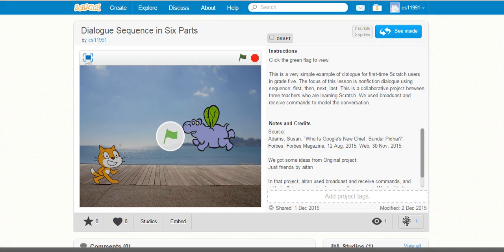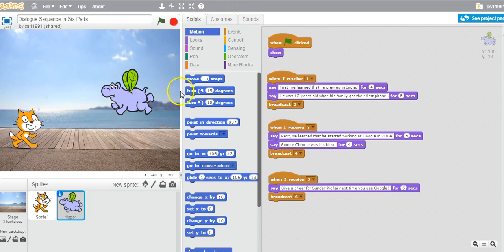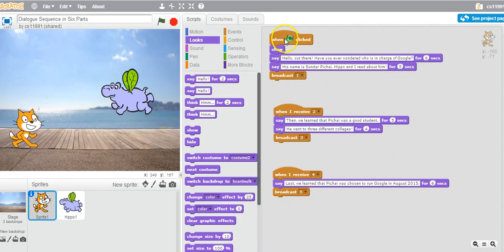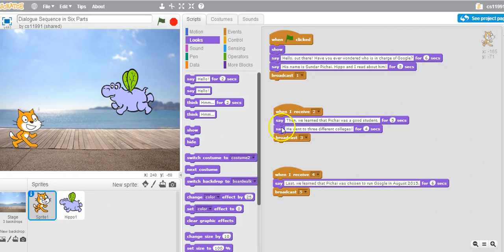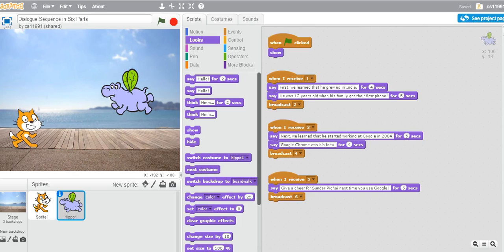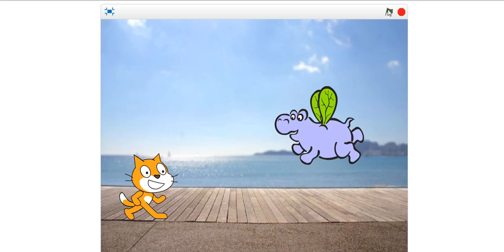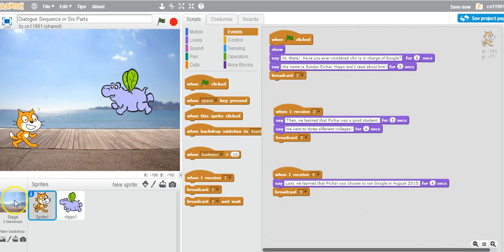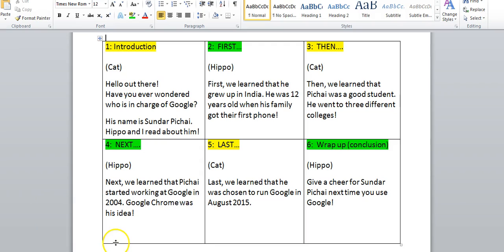Nonfiction Dialogue Sequence with Scratch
For Students:  This video describes how to access the Scratch website, then select sprites and a backdrop.  You'll create a simple dialogue sequence:  first, then, next, last.  You might want to plan your dialogue by writing a script before you start your project.  We'll use broadcast and receive commands to move our dialogue along. Have fun!